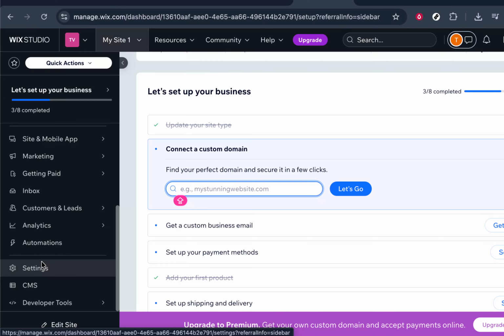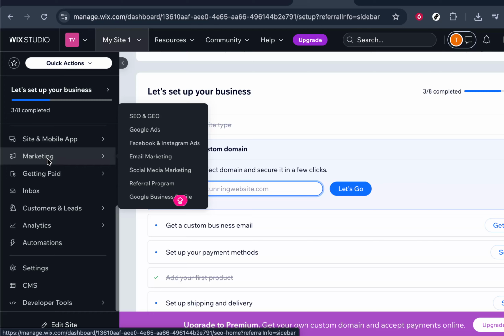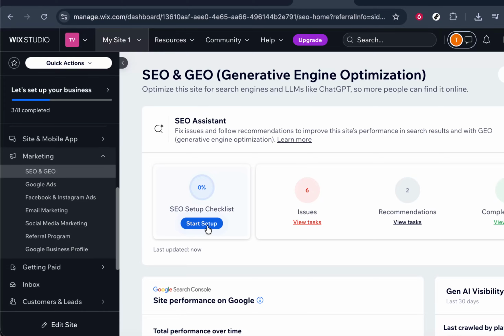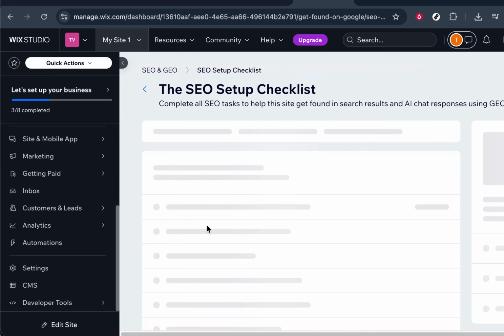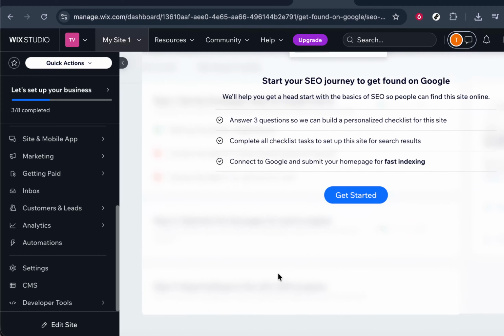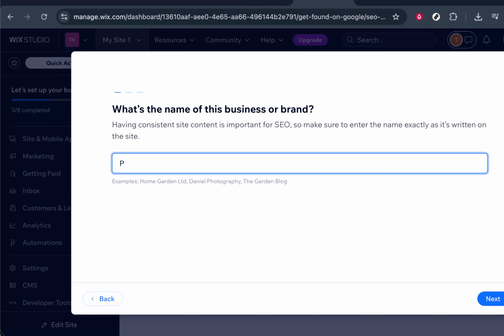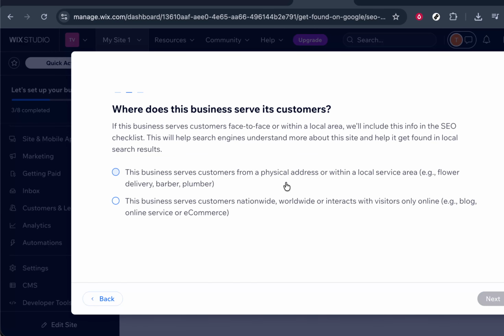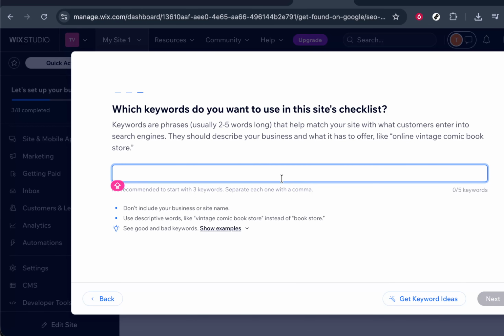How to Make your Wix Site SEO friendly Unpaid Tools | Step-By-Step Guide 2026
In this video, you’ll learn how to make your Wix site SEO friendly using unpaid tools and simple optimization techniques. Follow along with how to make your wix site seo friendly unpaid tools, wix seo tutorial, free seo tools wix, wix website optimization, wix search engine optimization, wix beginner guide, wix seo tips, wix website builder, wix ranking tutorial, wix seo setup, wix traffic tips, wix website marketing, wix editor tutorial, and wix guide.